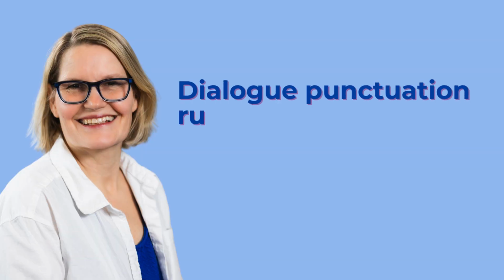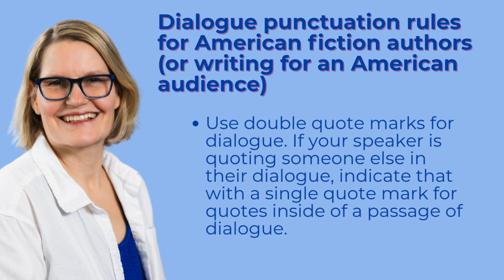TIPS FOR WRITING DIALOGUE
📝 Tips for Writing Dialogue That Shines! | Writing Craft with Editor Miranda Darrow
Welcome back, writers and readers! I'm Miranda Darrow, freelance fiction editor, and this week we’re diving into the essential craft of writing dialogue that actually works on the page.

In this episode:
✅ How to correctly punctuate and style dialogue
✅ The difference between dialogue tags and action beats
✅ Voice tips to make characters sound distinct
✅ Dialogue pitfalls to avoid (we're looking at you, Hamlet!)
✅ Bonus formatting rules for a polished manuscript

Whether you're drafting your first novel or revising for submission, mastering dialogue is key to engaging your readers and impressing editors.

📚 Recommended resources:
– How to Write Dazzling Dialogue by James Scott Bell
– Crafting Dynamic Dialogue by Writer’s Digest